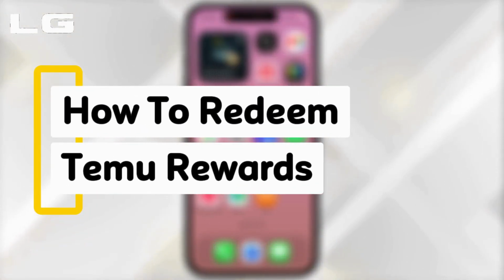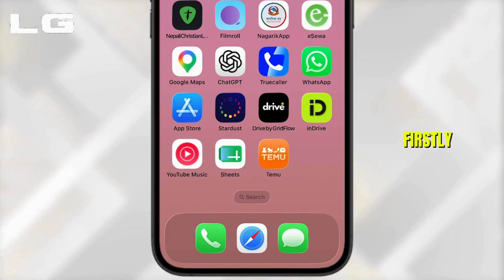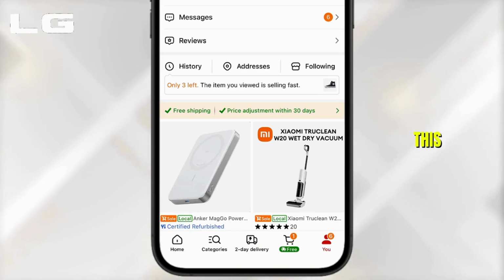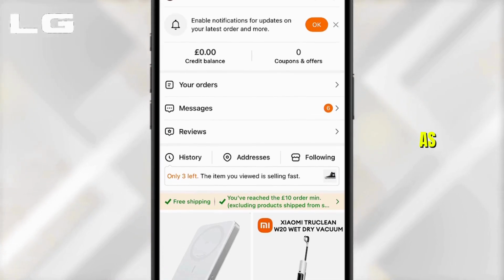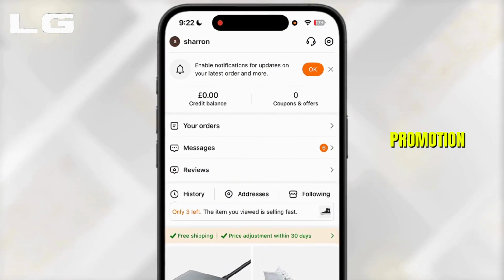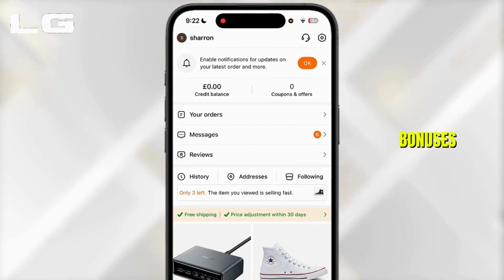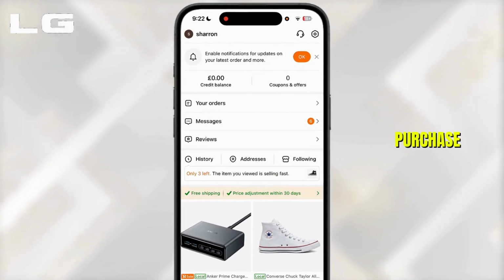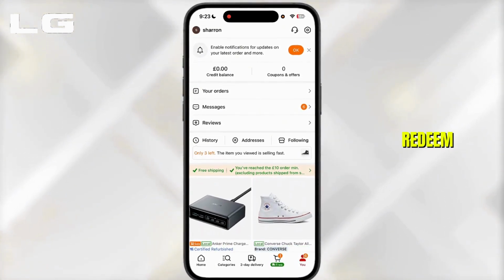How To Redeem Temu Rewards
Want to redeem rewards on Temu? This tutorial shows you how to claim reward points, redeem available offers, and maximize your savings while shopping on Temu.

00:00 Introduction
00:05 How To Redeem Temu Rewards